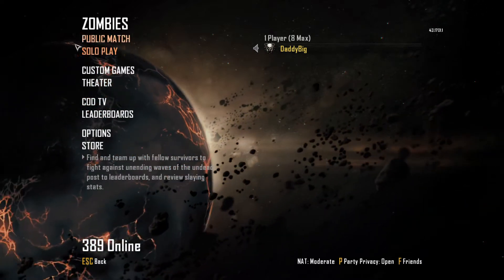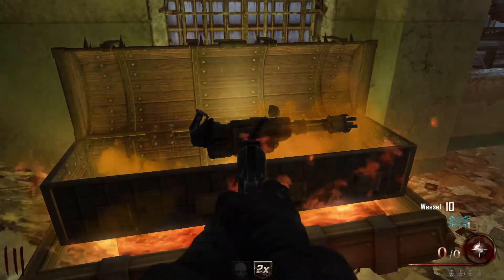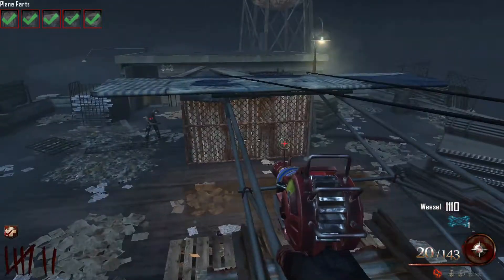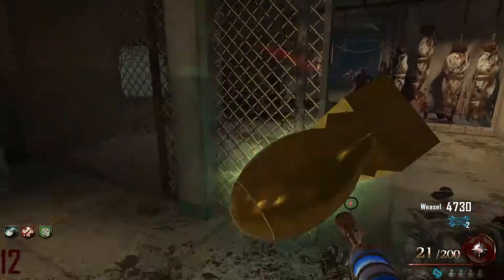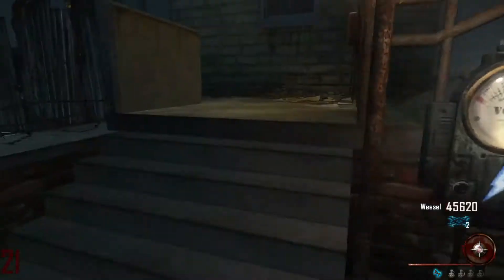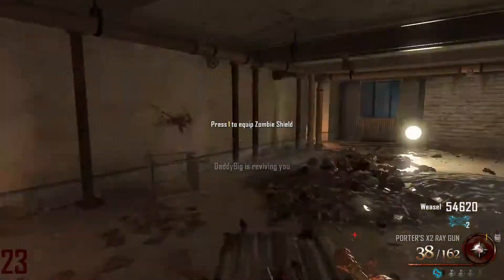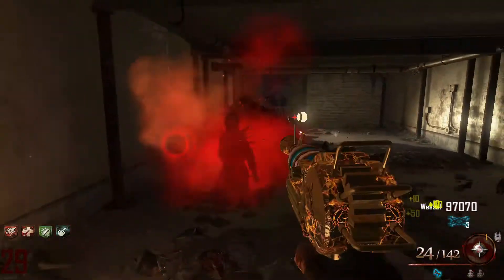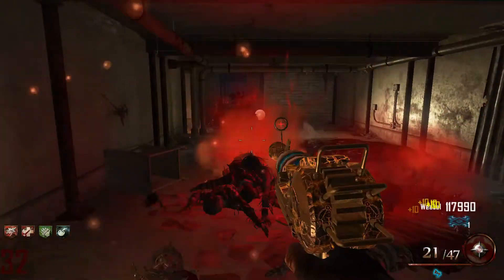Mob of the Dead 2 Box Challenge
This is the greatest meat grinding ever made